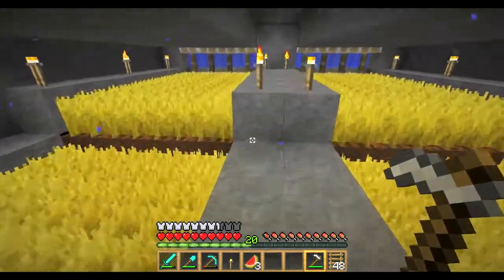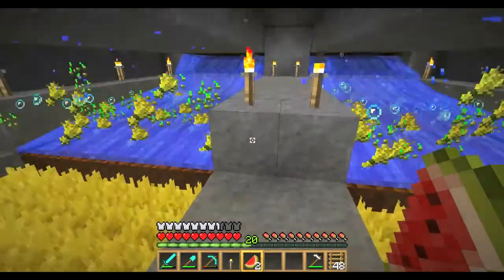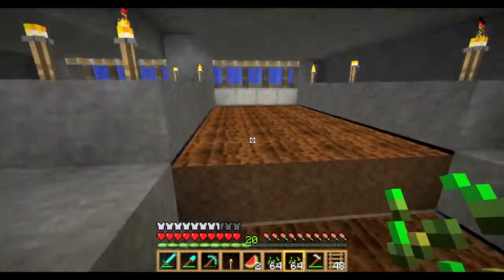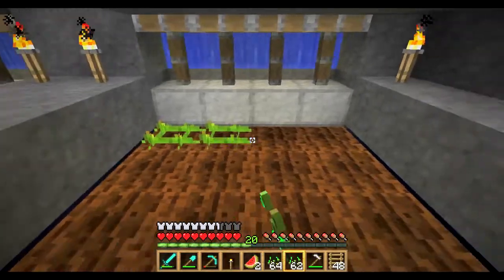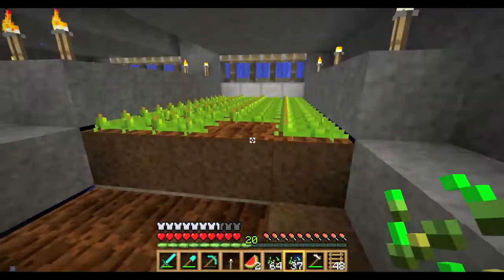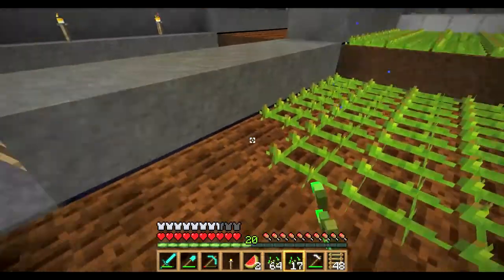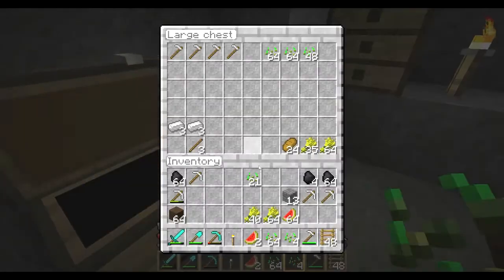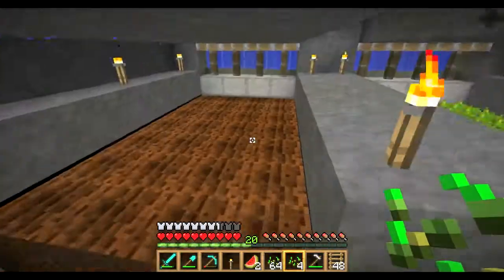Minecraft Lets Play - Wheat Farm Update | #16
I forgot to add the clip of the wheat farm in action so here you go!